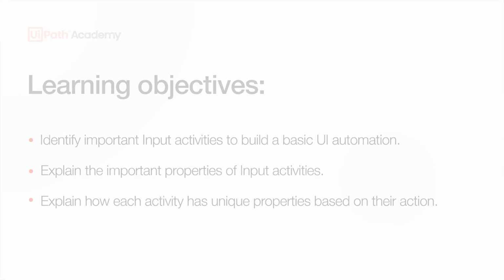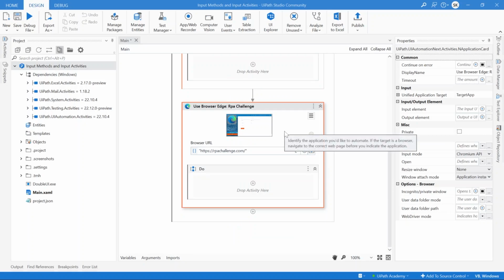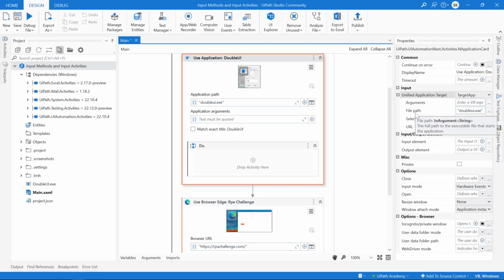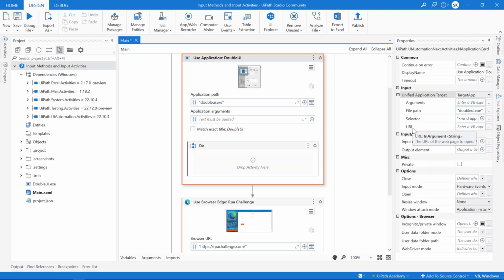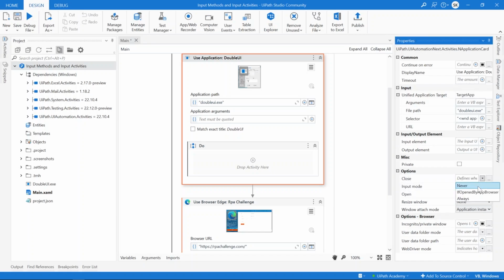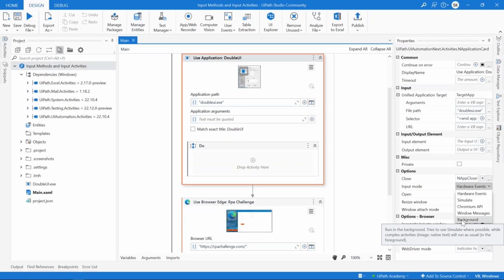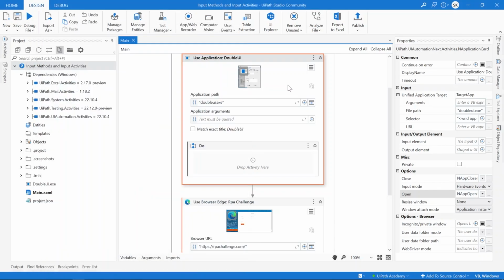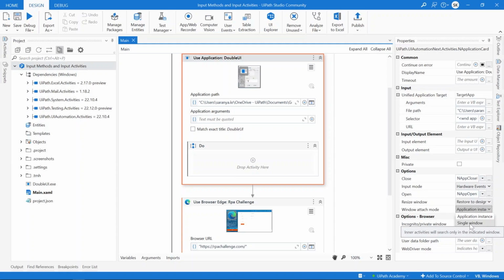Input Methods and Input Activities Part 1